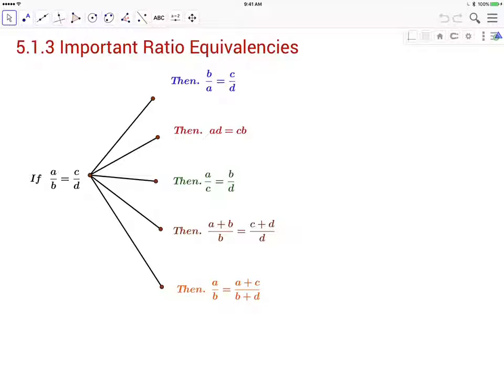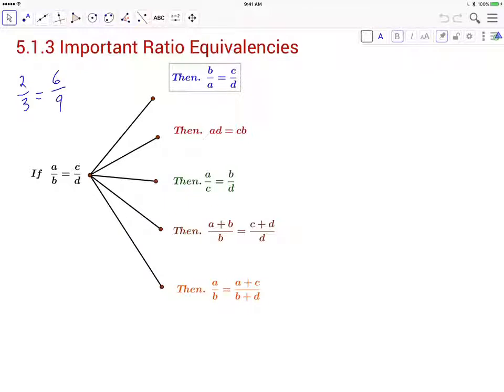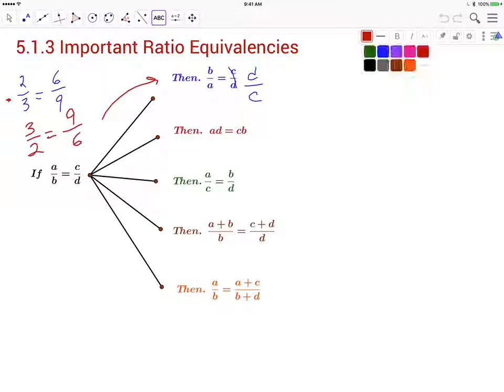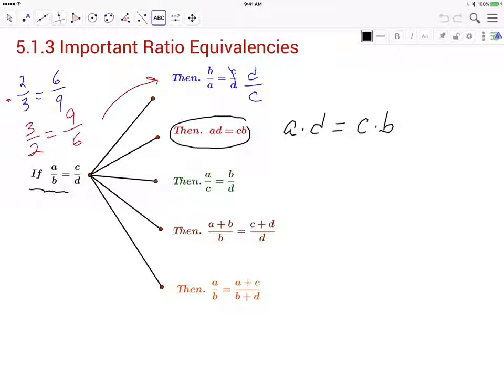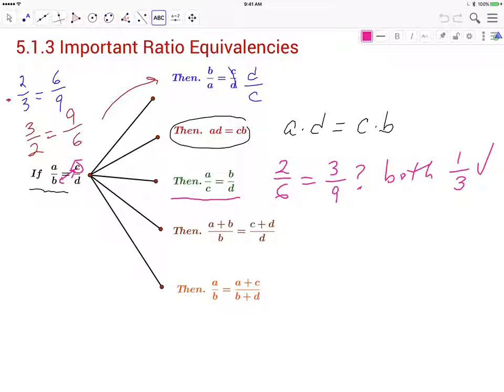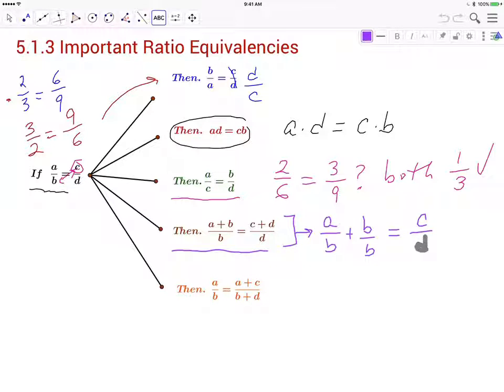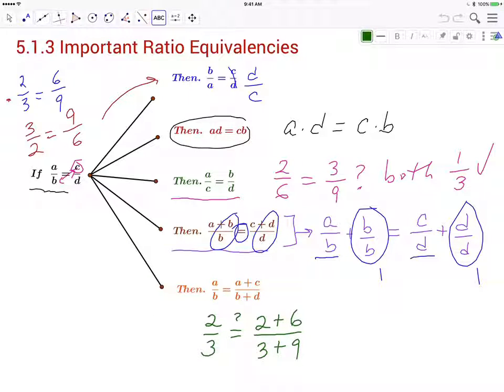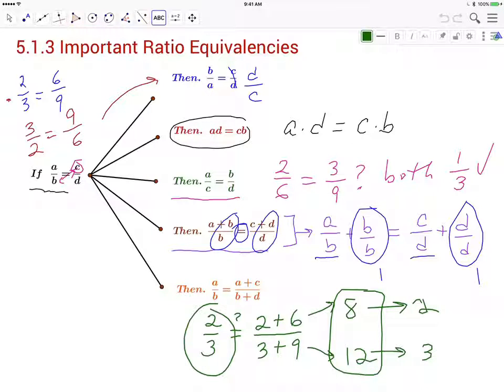5.1.3 Important Ratio Equivalencies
rules of ratios and preserving equivalencies